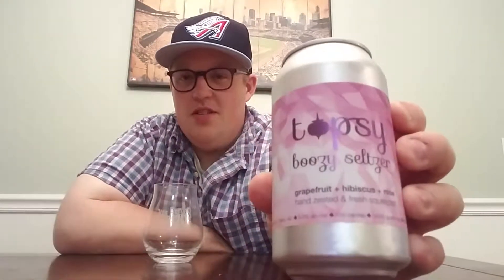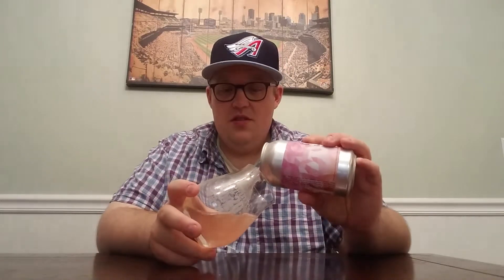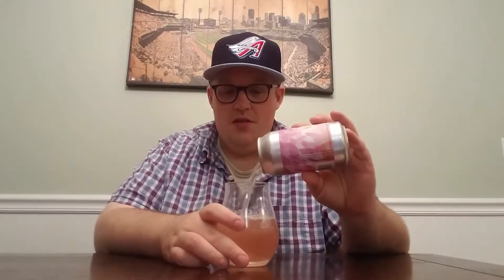Fonta Flora - Topsy (Grapefruit, Hibiscus, Rose)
Boozy Seltzer w/ Grapefruit, Hibiscus, & Rose